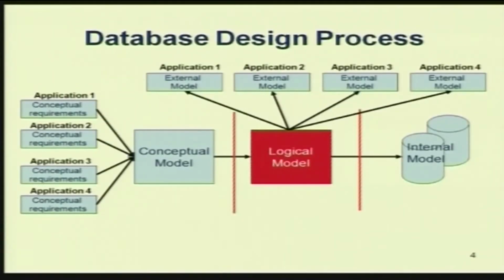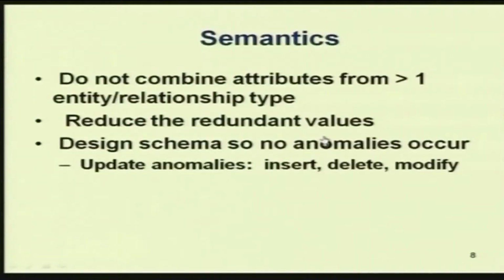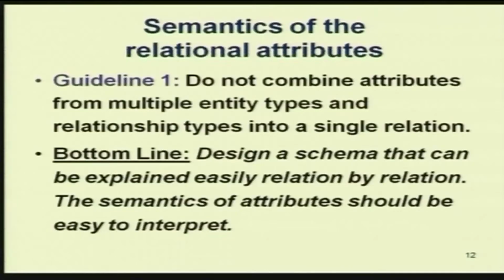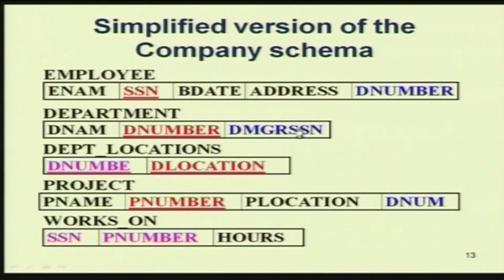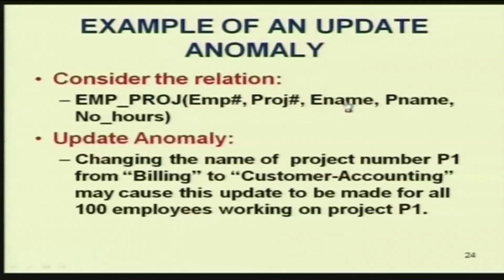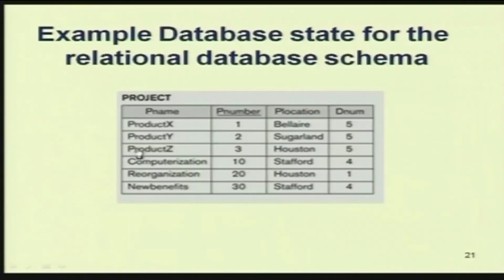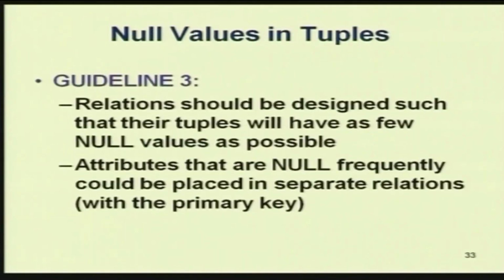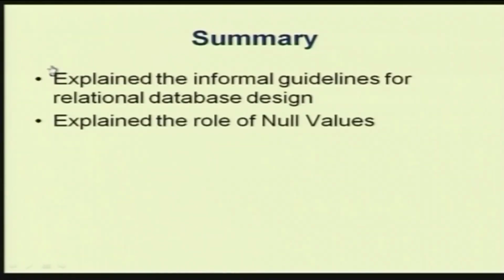DBMS 19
Relational Design and Normalization